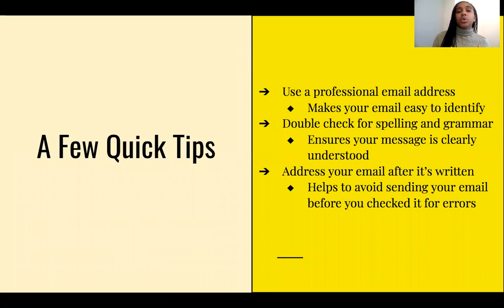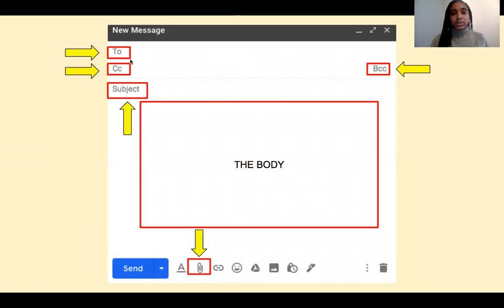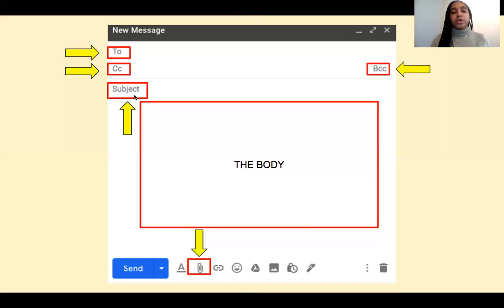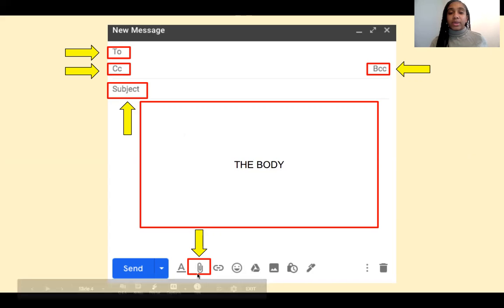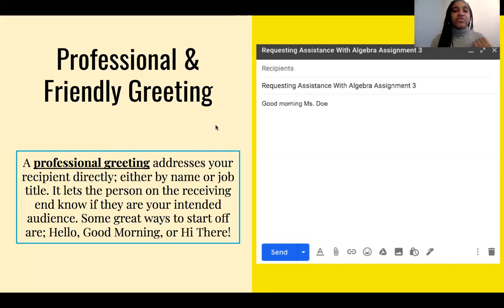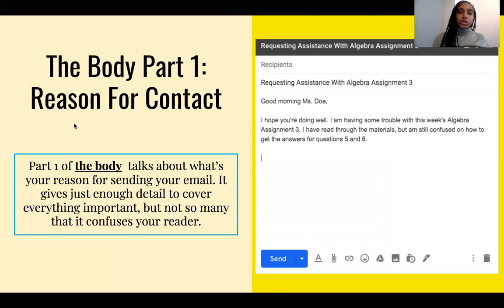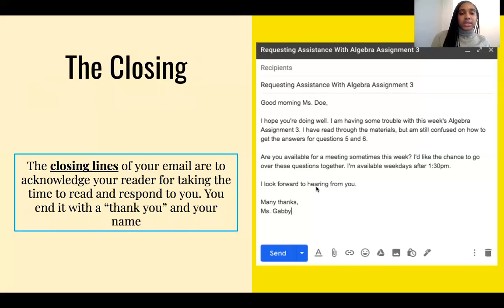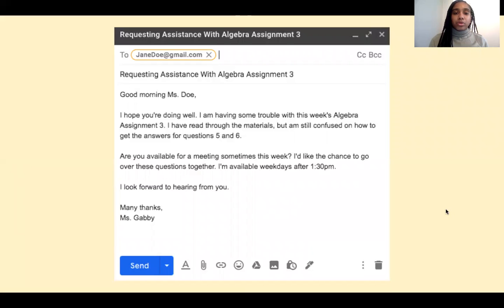CYD Presents: How To Write & Send A Formal Email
Comprehensive Youth Development partners with NYC public high schools to prepare young adults, ages 14- 24, to secure a successful future for themselves and their families. Through this partnership, our students develop the capability to graduate from high school and make informed decisions on higher education and careers.